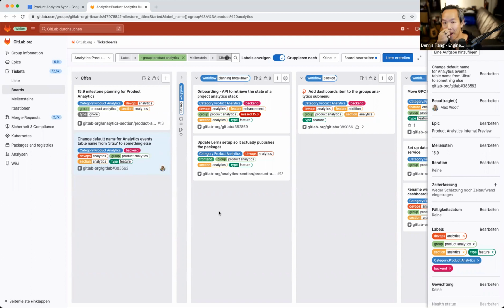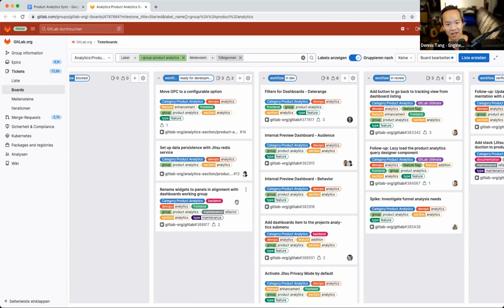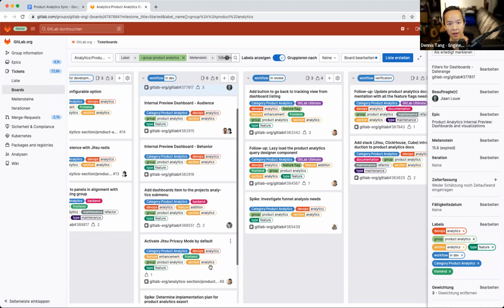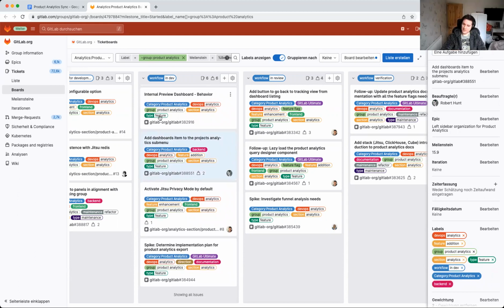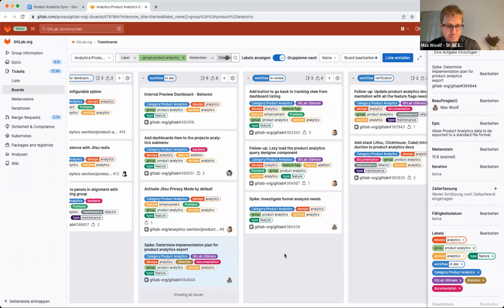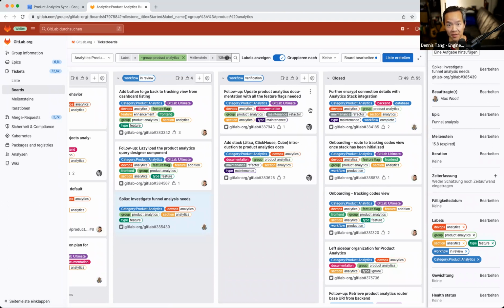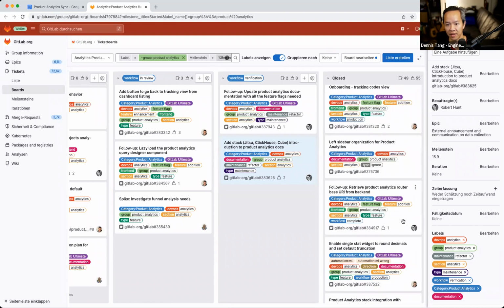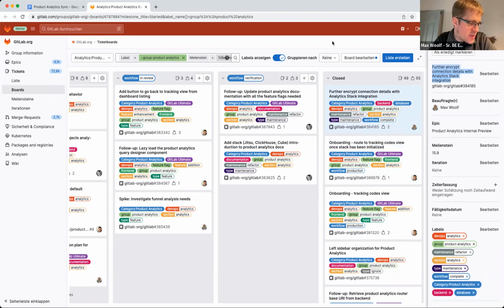2023-01-24 Product Analytics Sync